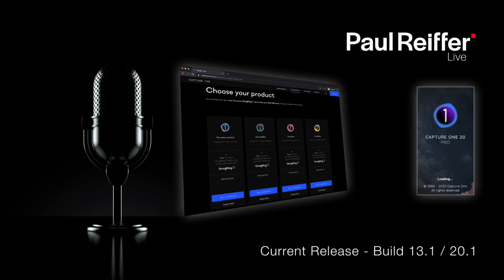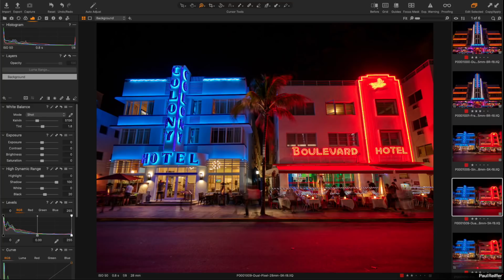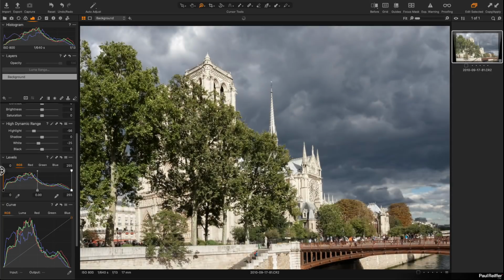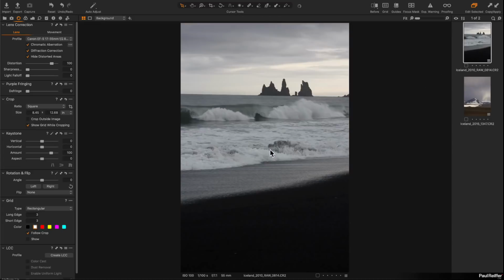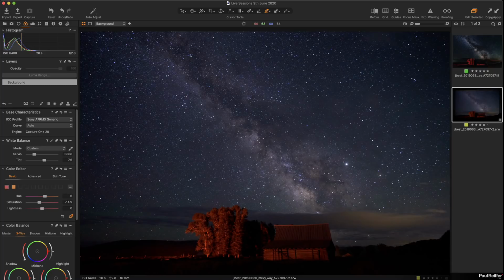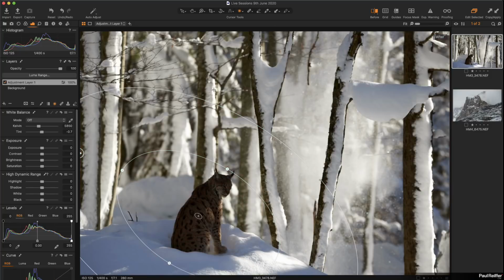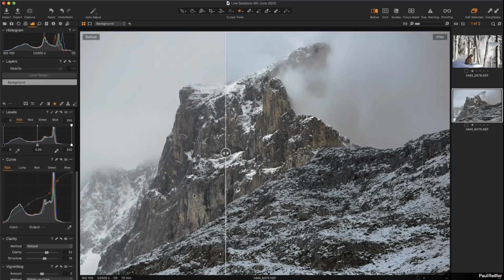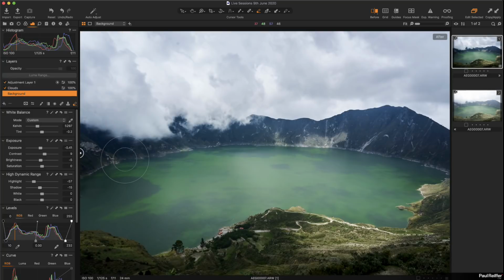Live Editing Sessions - Capture One - 9th June 2020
In today's session we explored Phase One's "Dual Exposure +" functionality - leading to cleaner shadows with more detail and texture from just one raw file.

In your images, we re-edited a Milky Way shot to produce natural tones and contrasts while keeping the night sky vibrant, and fixed a slightly overexposed image of Paris with some highlight recovery and keystone correction.

Following this, we covered the black and white tool - colour editor - and a cool way of adding more texture into flat clouds with a localised s-curve that only affects the overcast sky. We also put the "Auto" function to the test, seeing how it can quickly deliver a baseline from where to tweak (and how it can also do a horrible job if it gets things a little wrong!)

Recorded using Capture One Pro v20.1 on an Apple Mac Pro 16-core Xeon with 192GB memory, 2x Radeon Pro Vega II Graphics cards and 4TB SSD.